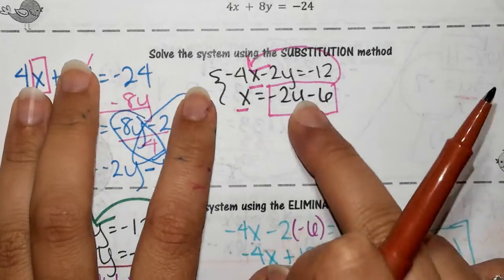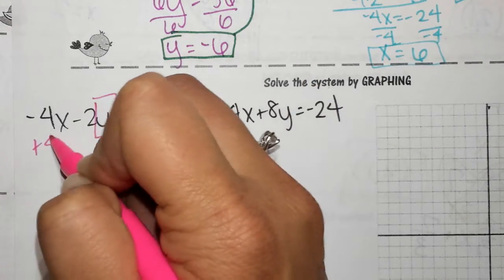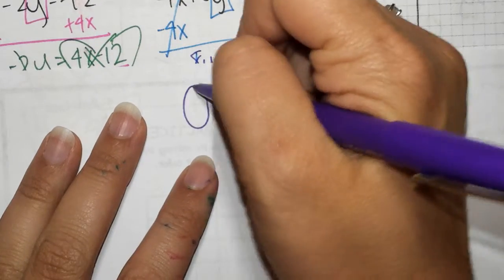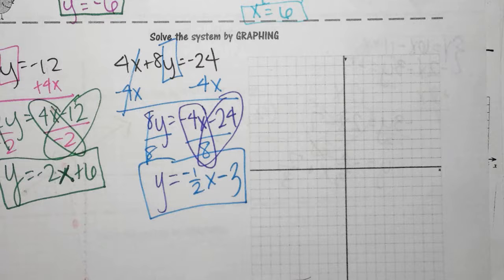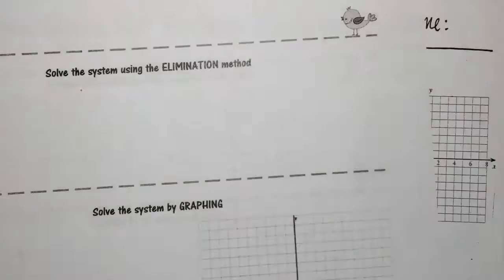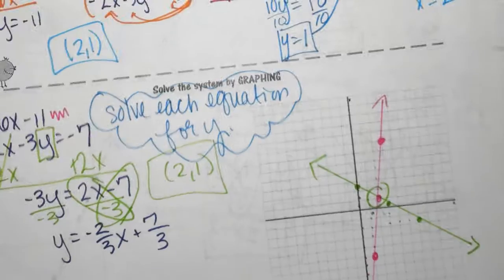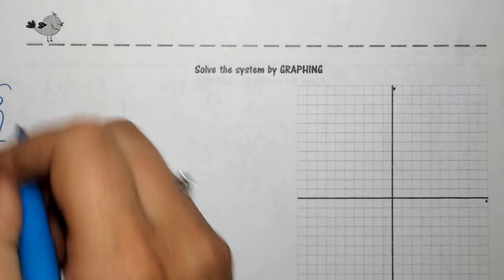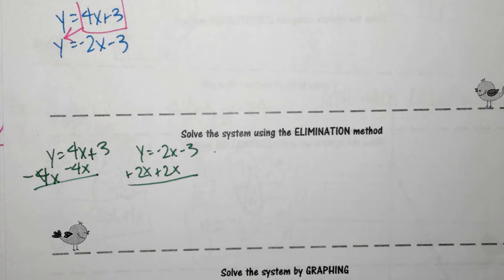5 11 17 8th all systems